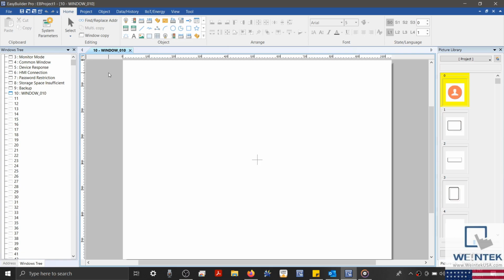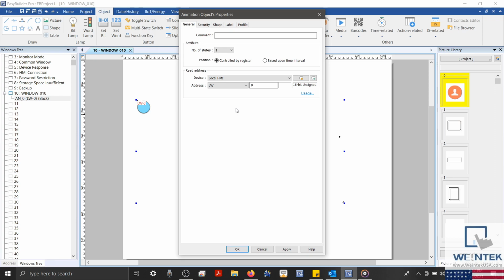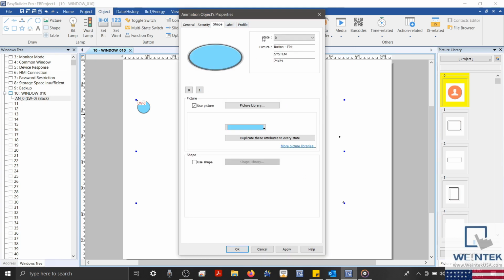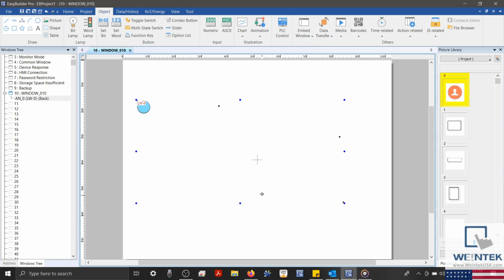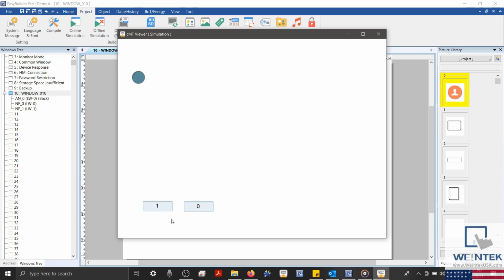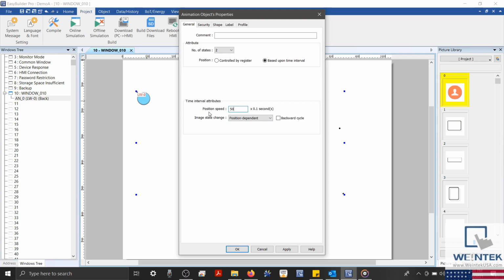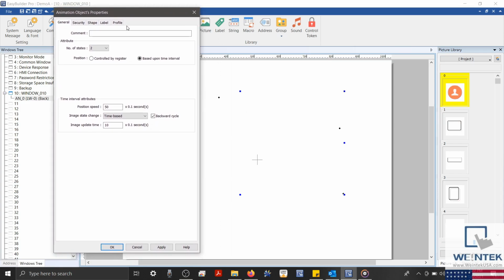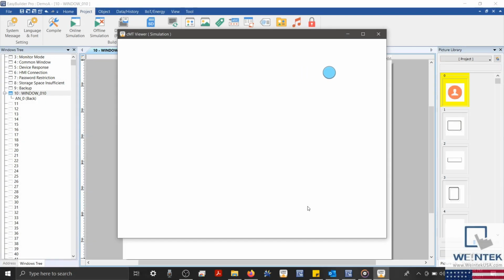How to use the Animation Object within Easy Builder Pro - Weintek HMI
Within this video,  you will learn how to animate images within your project by using the Animation Object.

00:00 - Introduction
00:26 - Creating an Animation Object (Controlled by register)
03:22 - Simulation
03:50 - Creating an Animation Object (Based upon time interval)
05:02 - How to modify positions defined on our work area
05:51 - Simulation